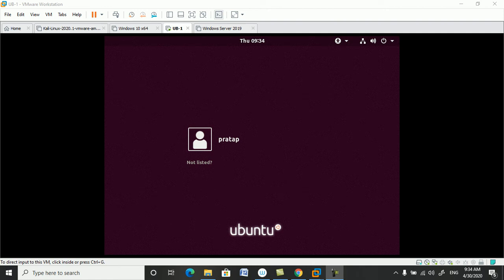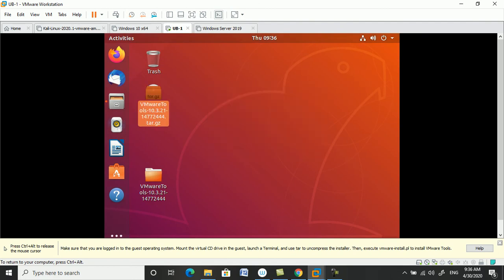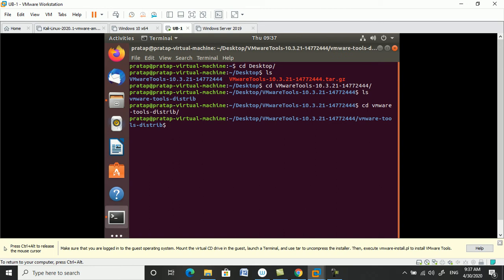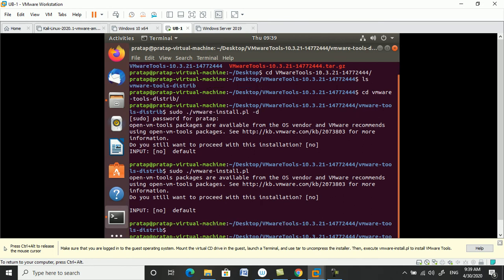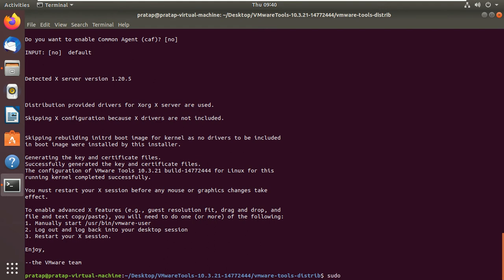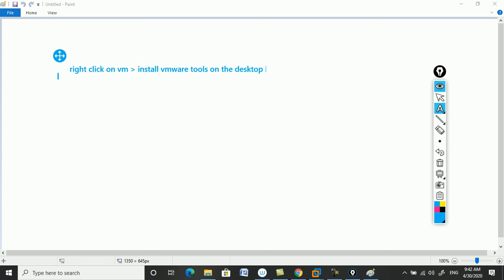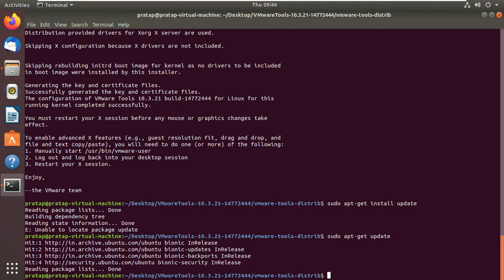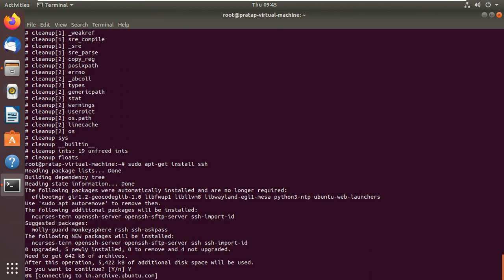VMware tools on Linux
This VMware tools enhance the speed and the graphical performance of the vm host ,have explained the installation process I guess that will help you out.